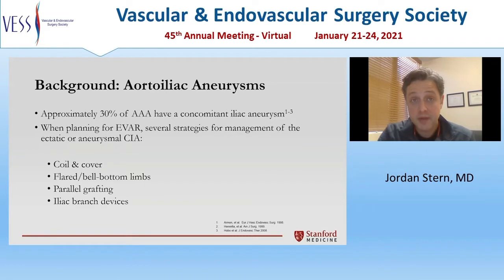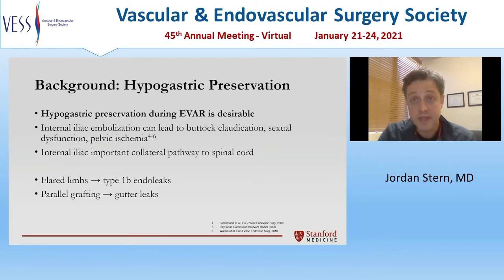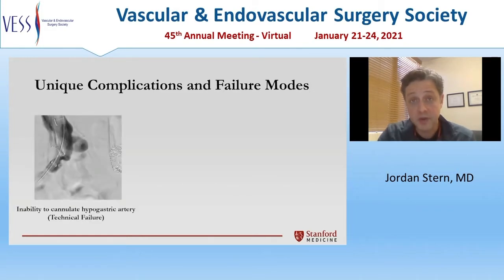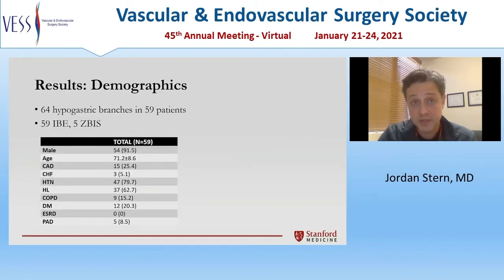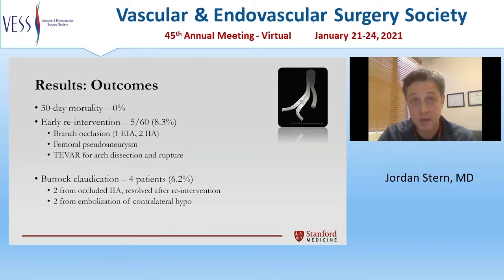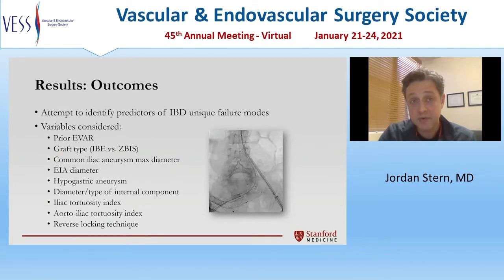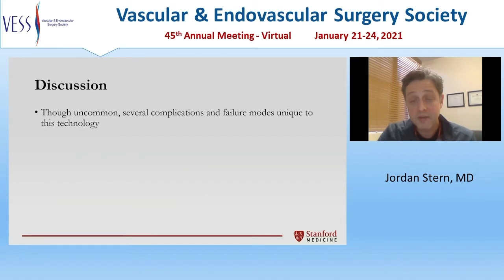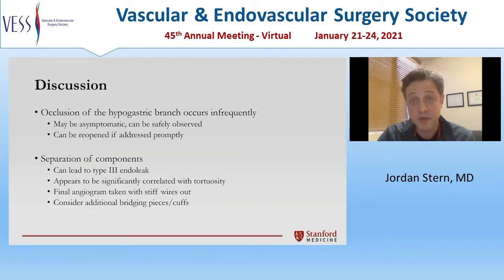VESS Winter Annual Meeting (Virtual), Session 5, Talk 8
Title:  Unique Failure Modes and Complications of Iliac Branch Devices

Authors:  Jordan R. Stern, Kenneth Tran, Ming Li, Jason T. Lee

Institution:  Stanford University